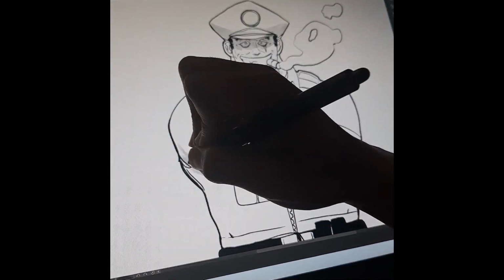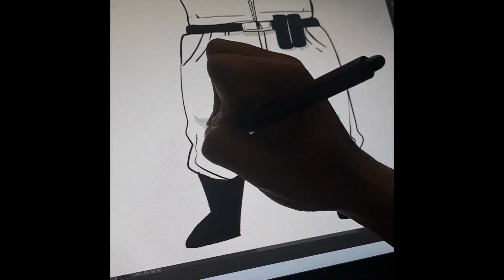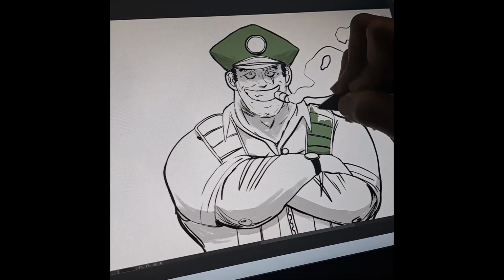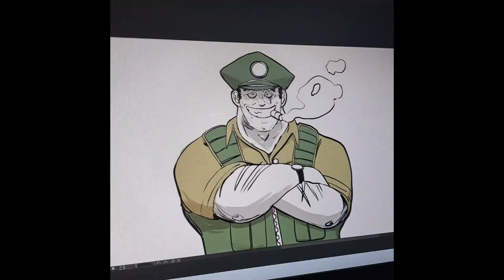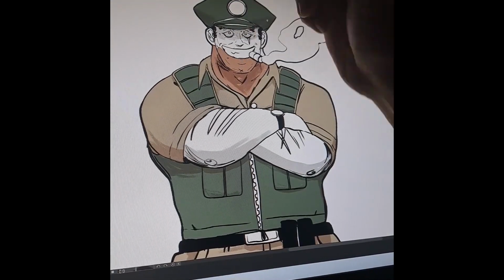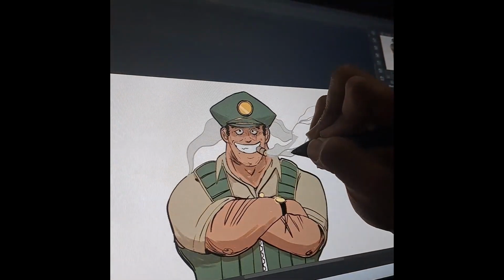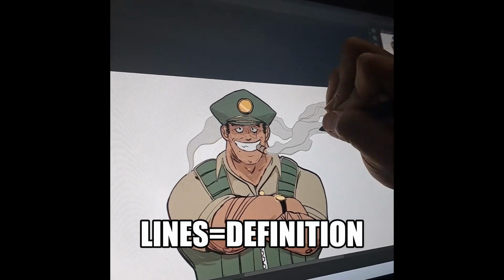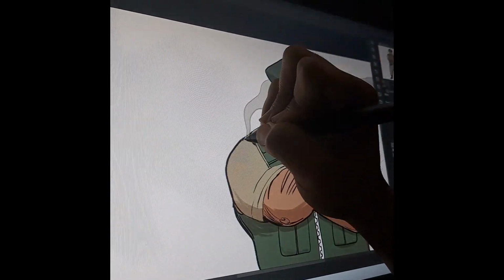Anime Character Creation Episode 3!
We all run into a wall sometimes as an artist and its easy to become discouraged. I started a series to help provide you with some guidance to steer you in the right direction . Join me as I take you along on a series helping aspiring artist in creating the characters you imagine! In this video, I will be briefly covering my mindset when designing a character as well as inspiration.

 Colors can work really well with defining your character! Lines help add definition in connection with posture and even eye shape!